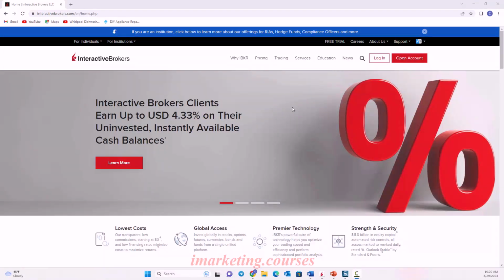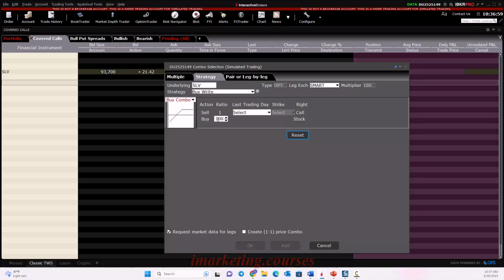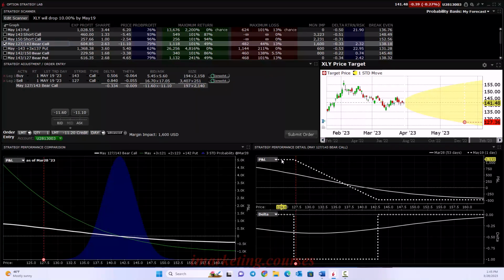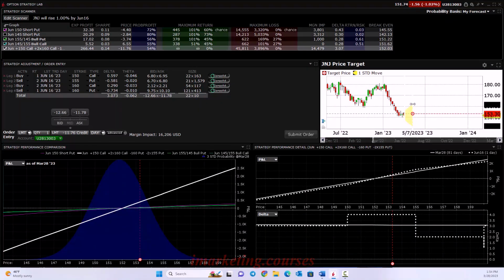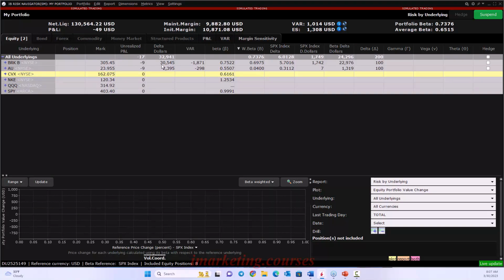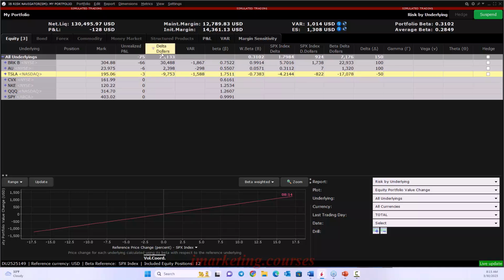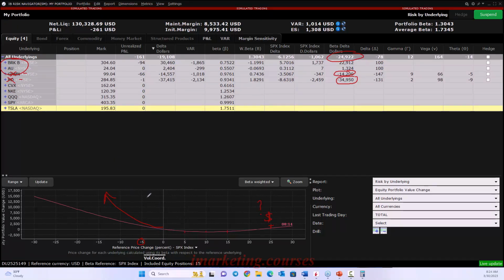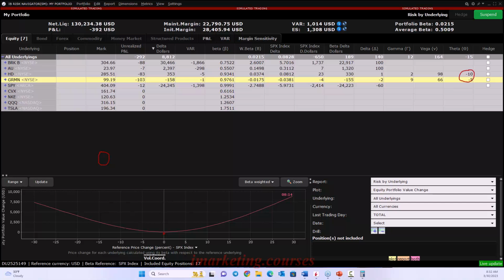08 Bonus Interactive Brokers – Trader Work Station